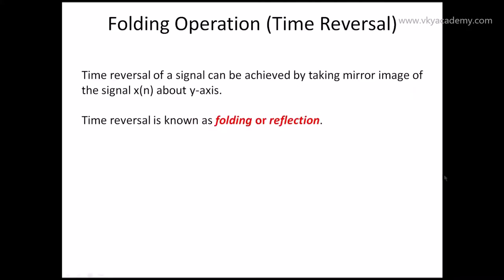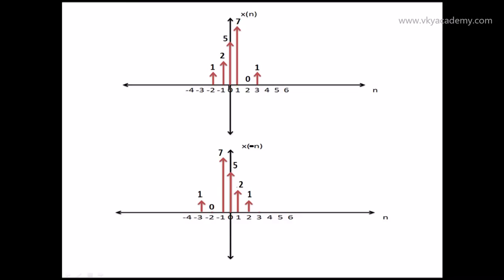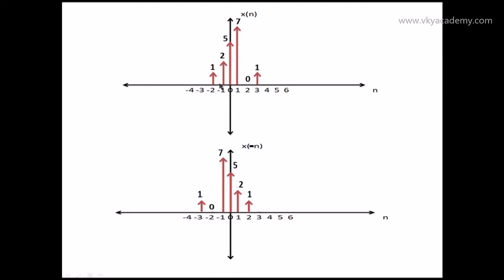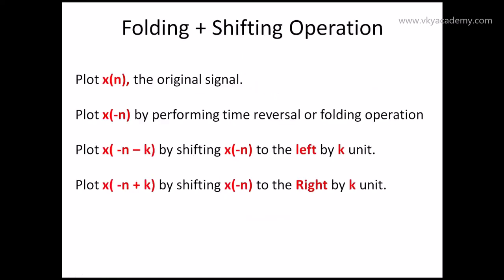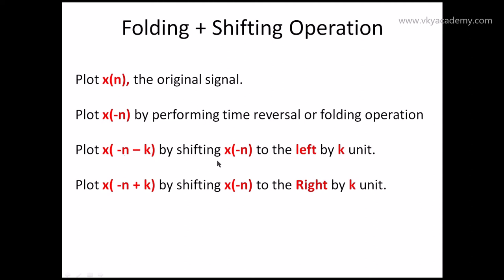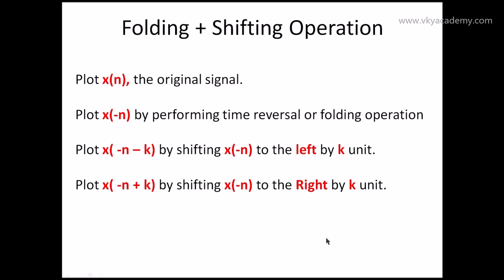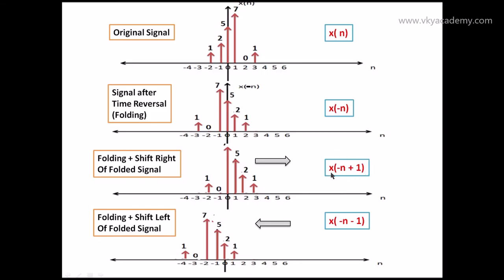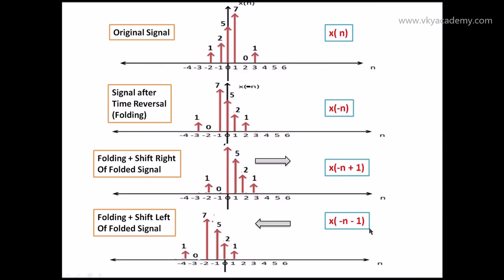Lecture -7 :Operations on Discrete Time Signal | Folding |Time Reversal| Folding + Shifting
In this lecture, we explore the essential concepts of operations on discrete-time signals, focusing on folding (time reversal) and its combinations with time shifting. These operations are key to understanding signal transformations in digital signal processing.

Key topics covered in this session include:

Understanding the concept of folding (time reversal) and its impact on discrete-time signals.
Practical examples of combining folding and time shifting to manipulate signal sequences.
Step-by-step explanations with illustrative diagrams to enhance clarity.
This lecture is designed for students and professionals in engineering, especially those specializing in signal processing, and anyone interested in mastering the fundamentals of digital signal operations.